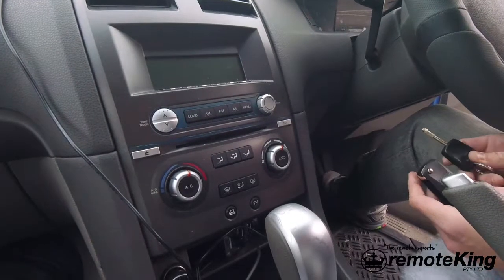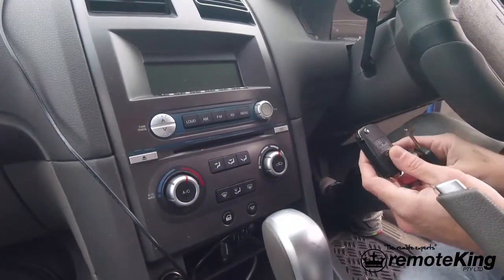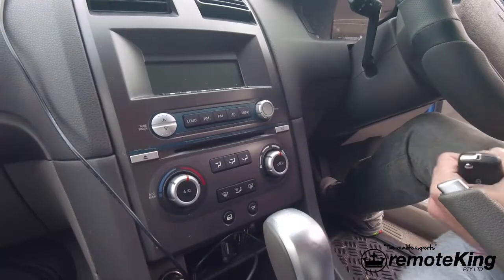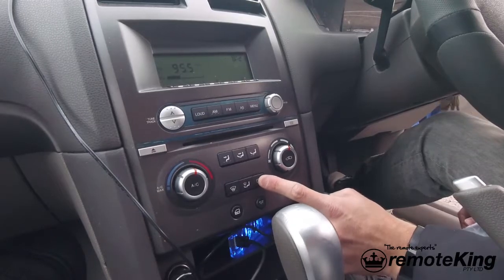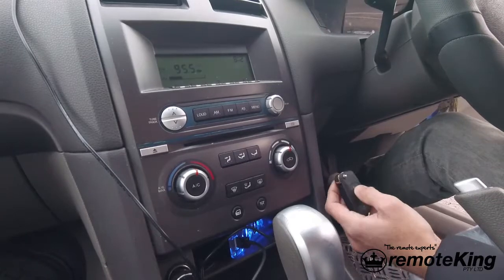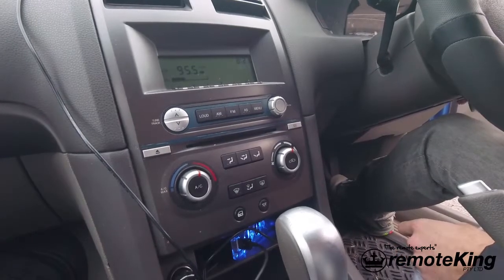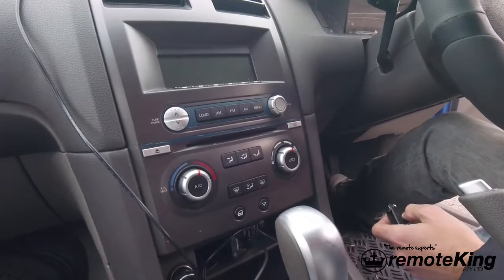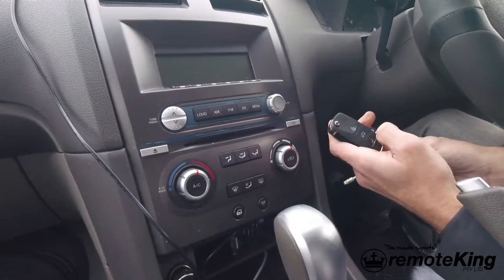Old Ford Programming Procedure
How to program a remote to a Ford Falcon XR6 (this programming procedure will work for all Ford caring RCF01, RCF01B, RCF03, RCF03B and majority of vehicles that carry KD profile AUSTRALIA FORD